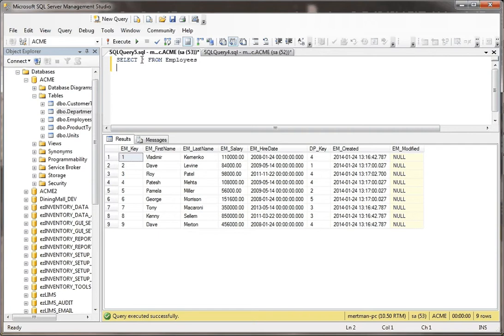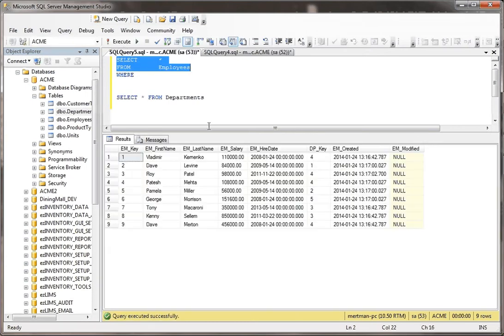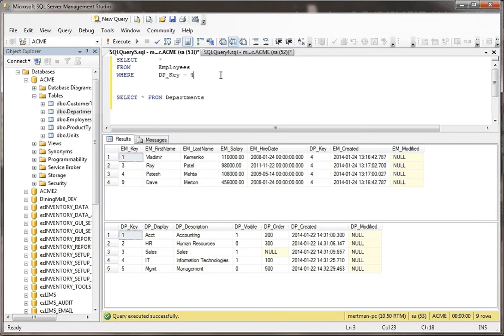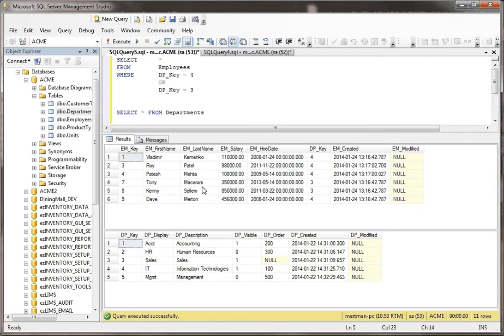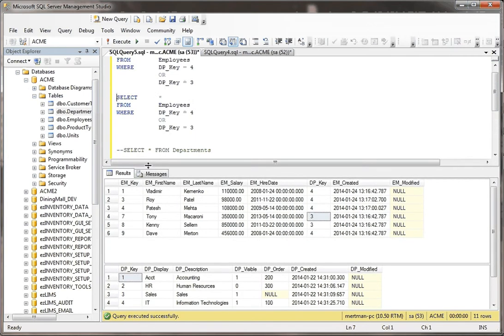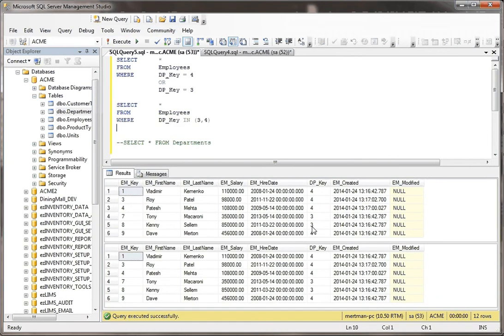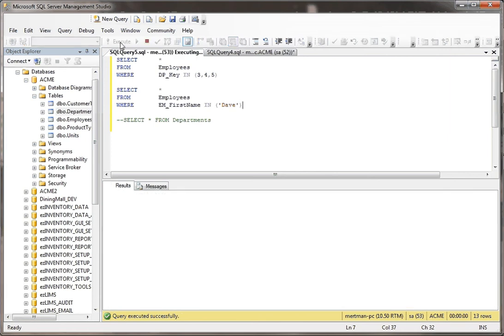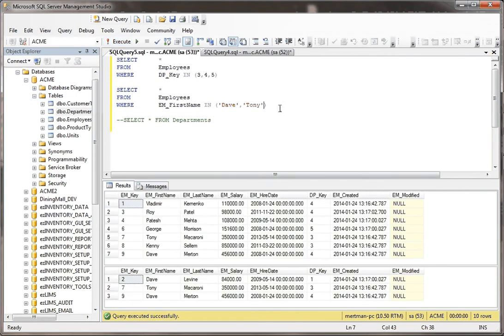SQL Server - Query Table Record Data via TSQL - IN() Clause - IN('a','b','c')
How to create a query using the IN() clause / keyword as part of the WHERE clause. This tutorial covers using IN() so that you see how it is constructed both with text values or numeric data. Covers how text values must be wrapped with single quotes whereas numeric lists do not need to be wrapped with single quotes.